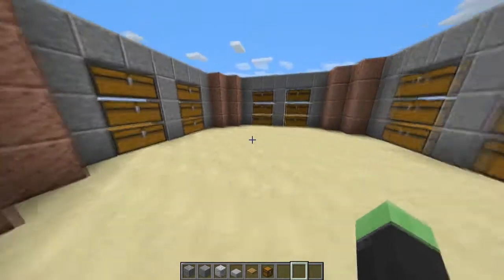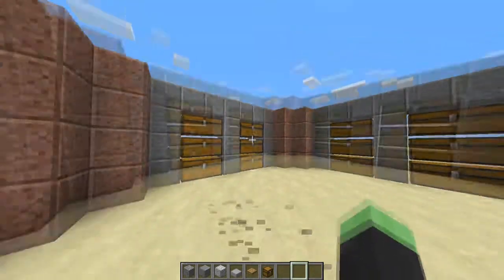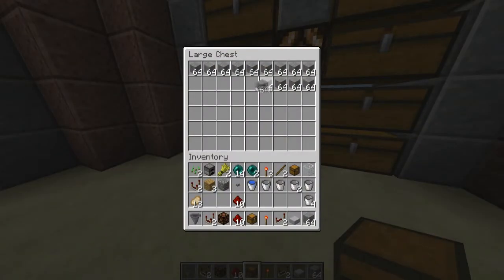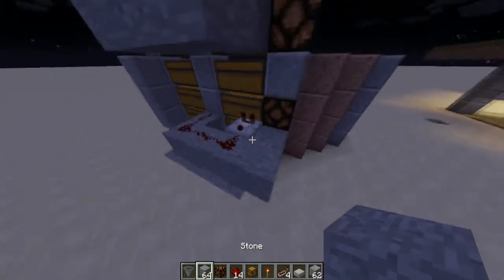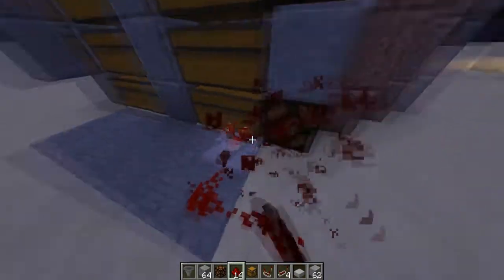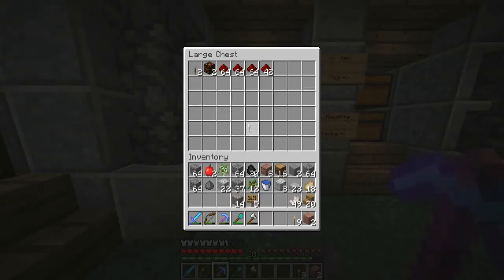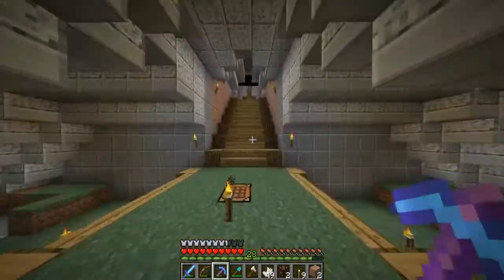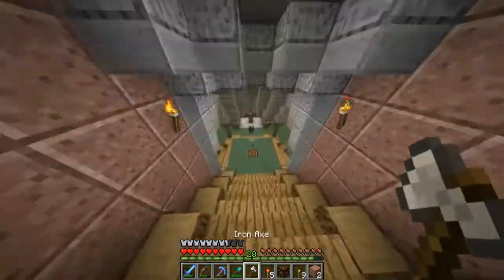Chameleon Craft II EP.8 "Automatic Farm Collection Room"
Want to be paid for making videos? Check the description below!

● Get Paid For Making Videos On YouTube!